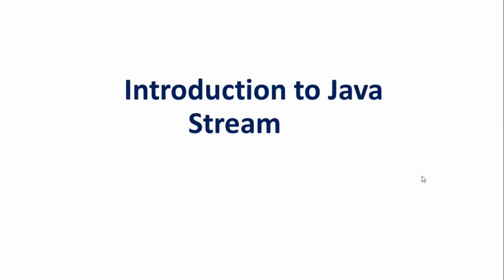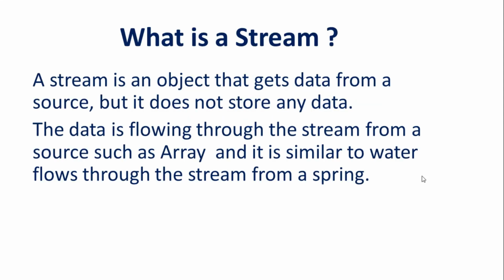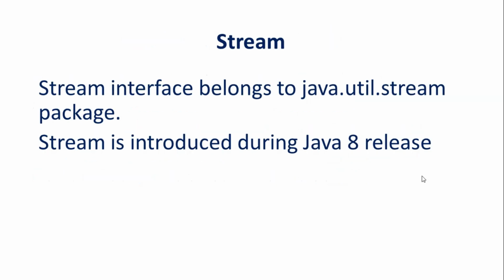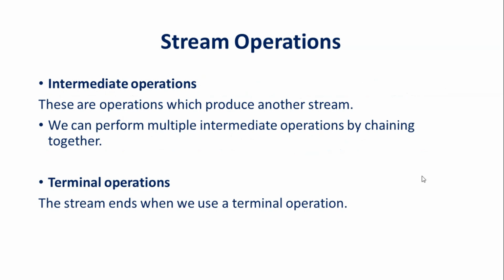12 - Introduction to Stream API- Java for beginners | Javacharya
This video is about Stream API